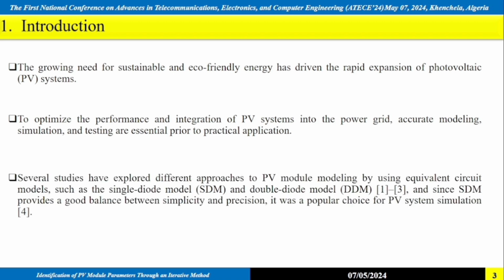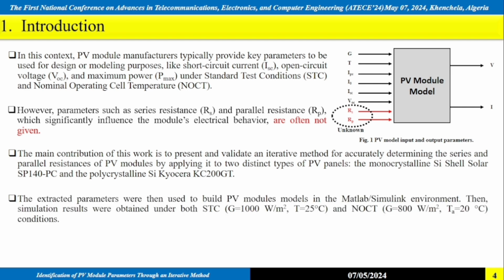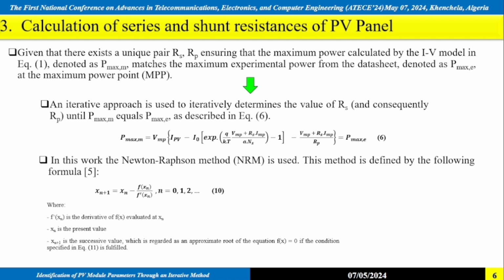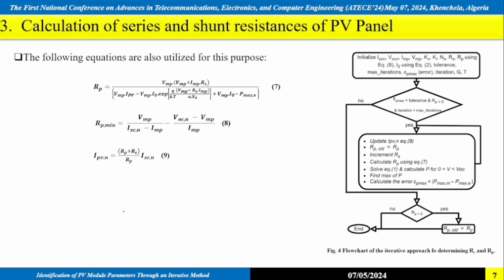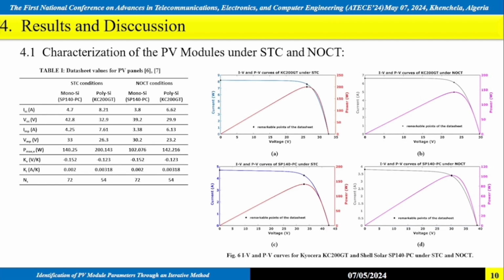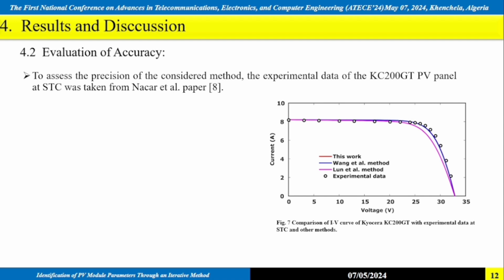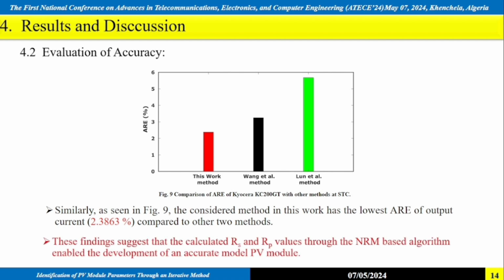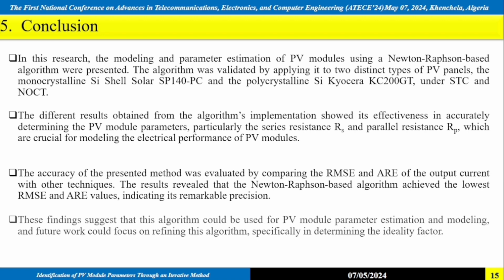Identification of PV Module Parameters Through an Iterative Method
This presentation was at the First National Conference on Advances in Telecommunications, Electronics, and Computer Engineering (ATECE’24)
May 07, 2024 Khenchela, Algeria (Virtually)

Title: Identification of PV Module Parameters Through an Iterative Method
Authors: Noussaiba Mennai, Ammar Medoued, Youcef Soufi.

Abstract:

This paper presents an iterative algorithm for determining the series and parallel resistances (Rs and Rp) of photovoltaic (PV) modules. These parameters are crucial for modeling PV modules and simulating their electrical performance under varying conditions. The proposed method utilizes the Newton-Raphson algorithm to solve the single-diode model equation, ensuring that the calculated maximum power point aligns with the experimental data provided in manufacturer datasheets. The effectiveness of the method is demonstrated by applying it to two different types of PV panel models under Standard Test Conditions (STC) and Nominal Operating Cell Temperature (NOCT), with accuracy evaluated using Root Mean Square Error (RMSE) and the Average Relative Error (ARE) metrics. Simulation results in Matlab/Simulink show remarkable accuracy in determining Rs and Rp, as indicated by the low RMSE and ARE values.

Dept. electrical engineering, LES Laboratory, University of 20 August 1955, Skikda, Algeria